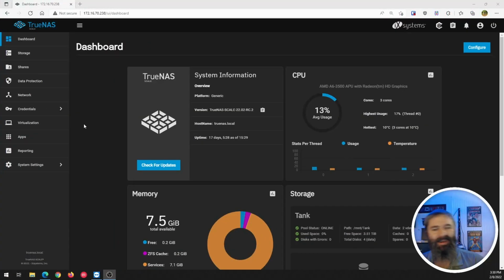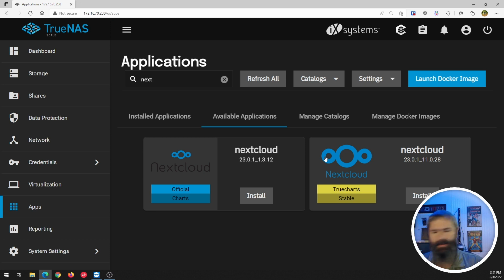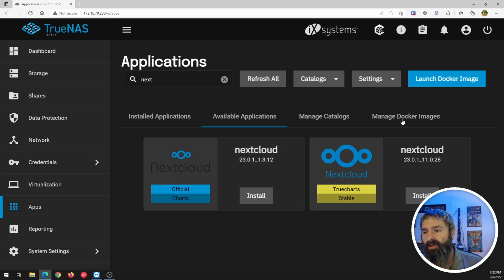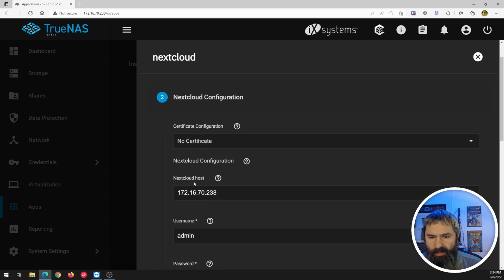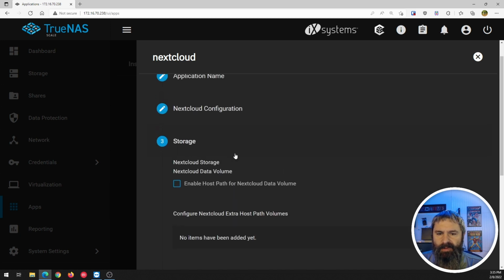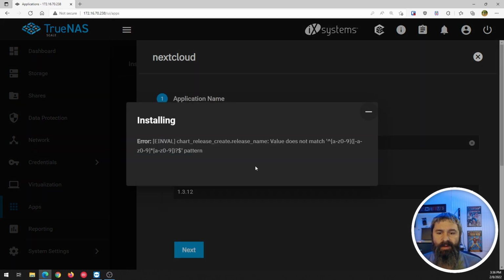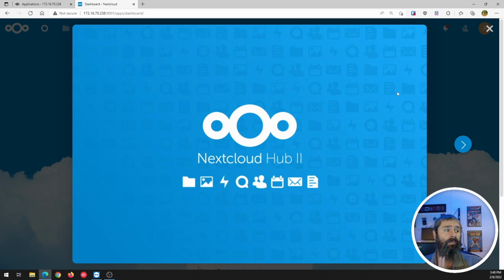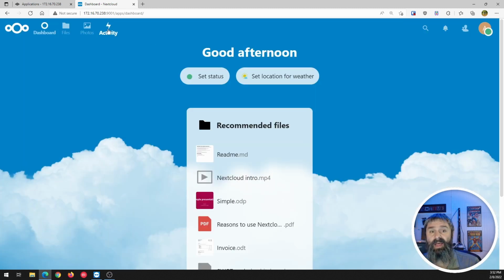TrueNAS Scale RC2 install Nextcloud Official Application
Install Nextcloud on the new Linux-based TrueNAS Scale RC2.